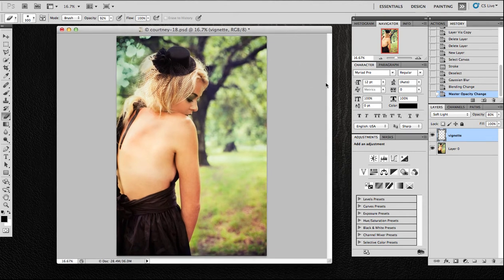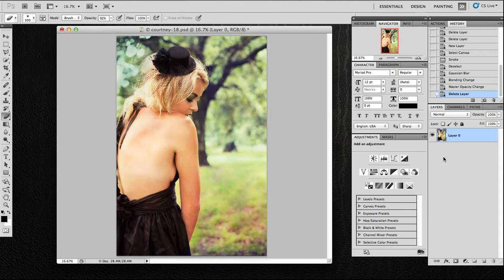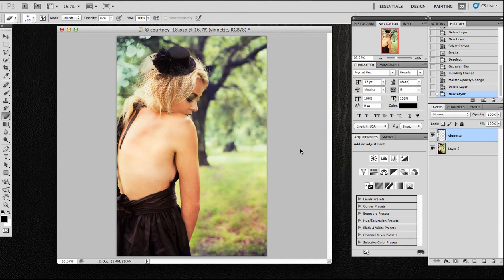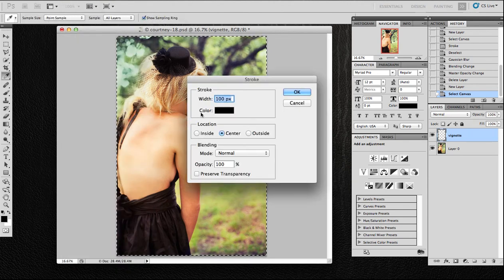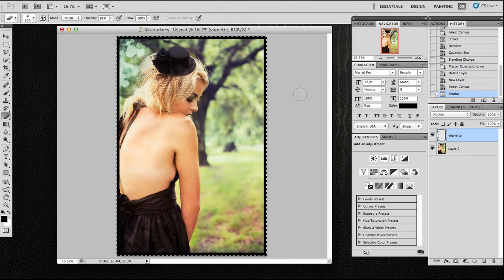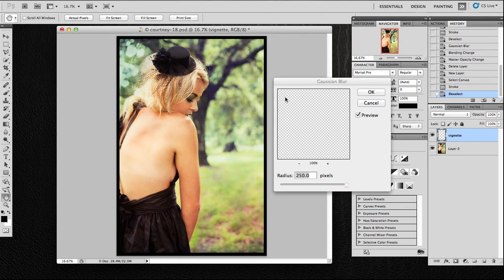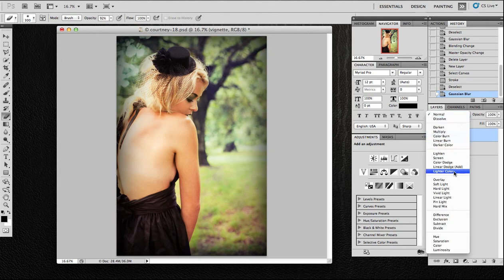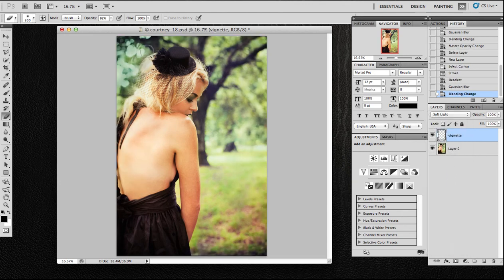Tutorial: how to create a vignette effect in photoshop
vignette photoshop tutorial.mp4